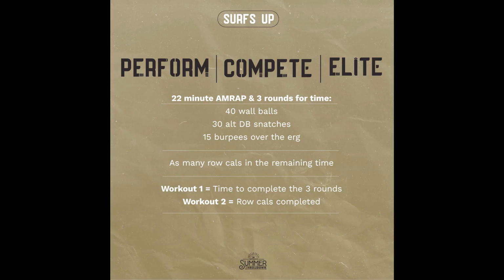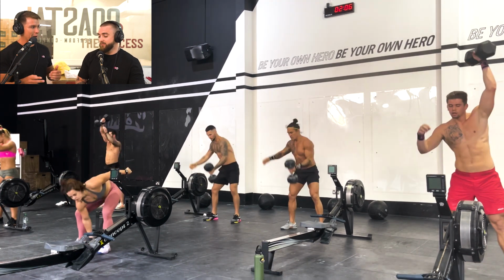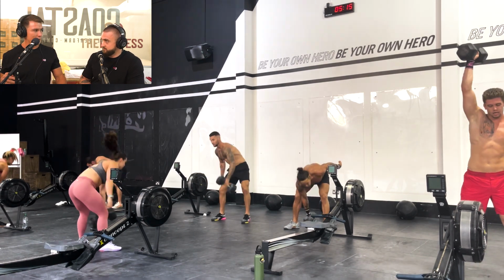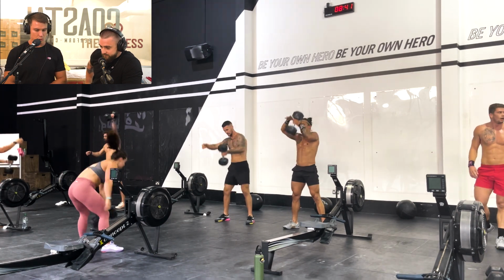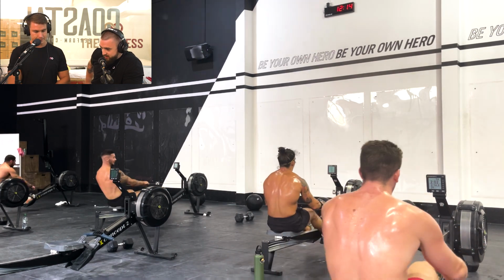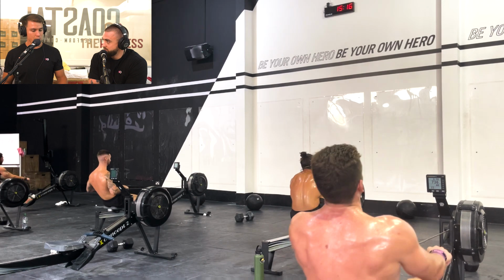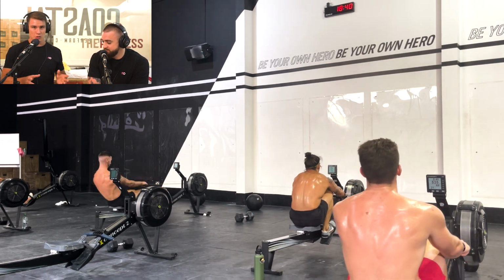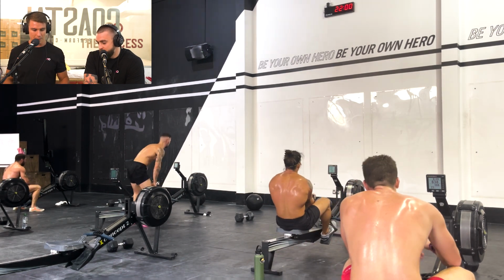The Process Summer Throwdown - Week 1